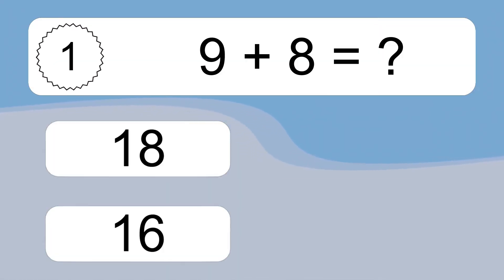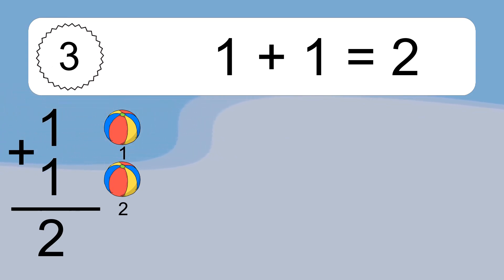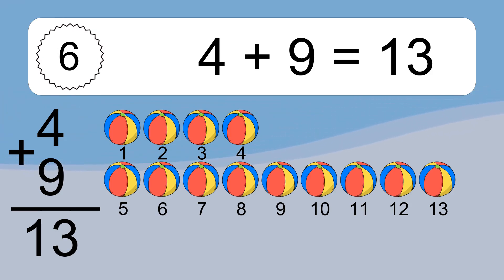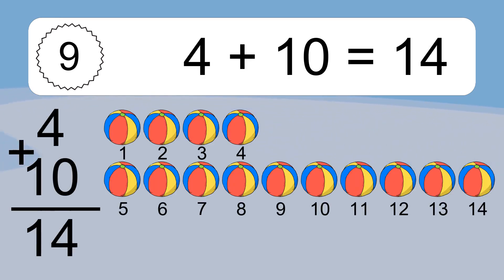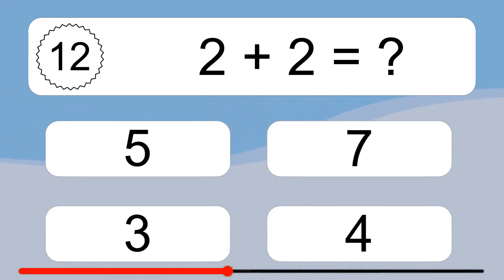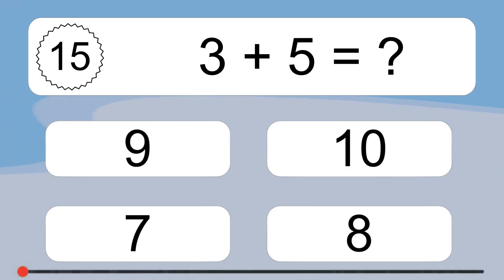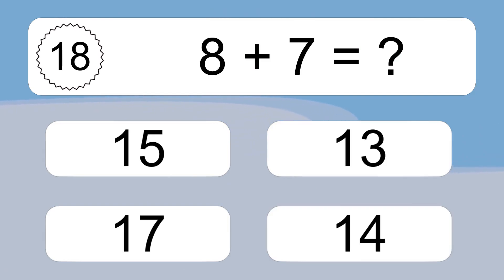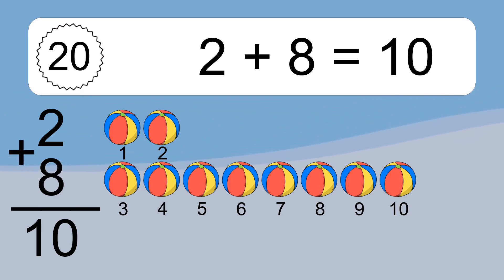20 Addition Quiz Exercises for Kids